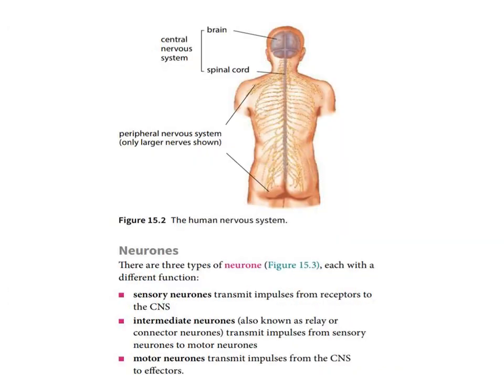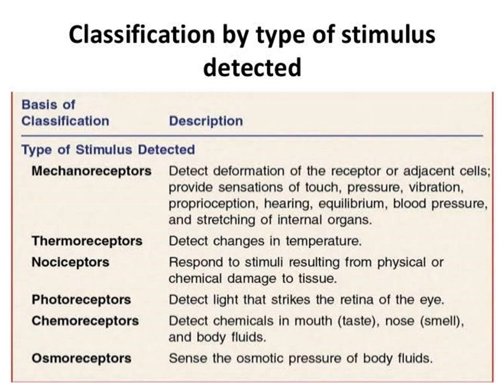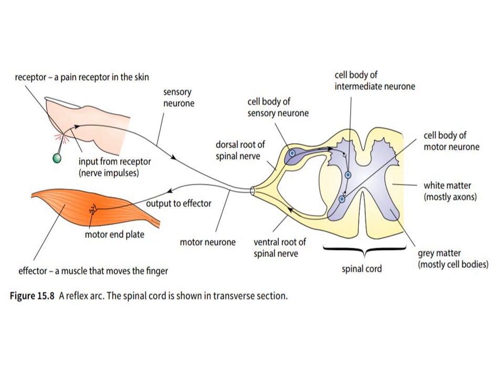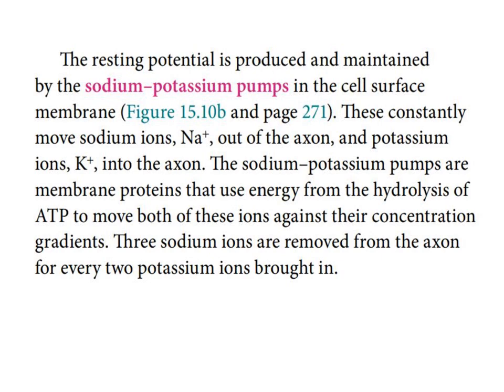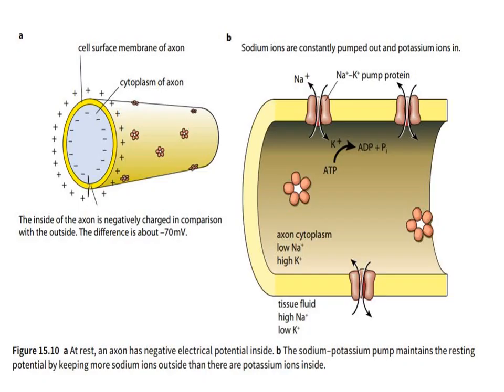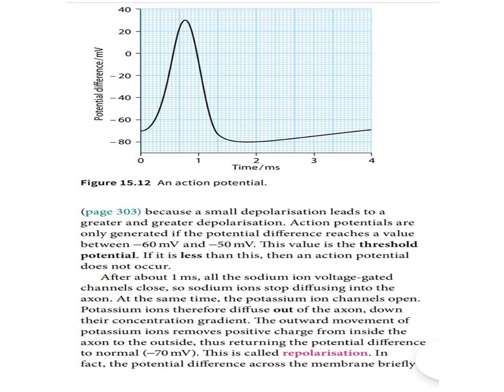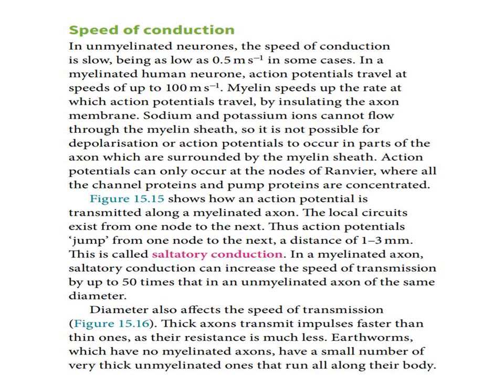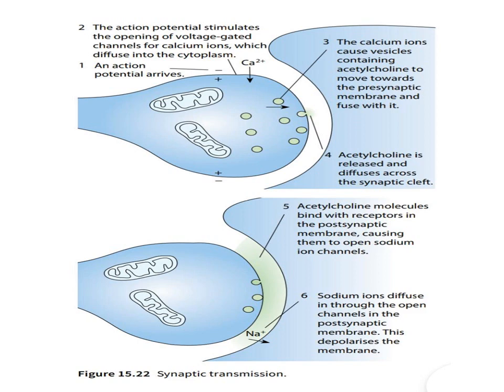Biology 12th Lec 09 week 09 Nervous Coordination Chap 17